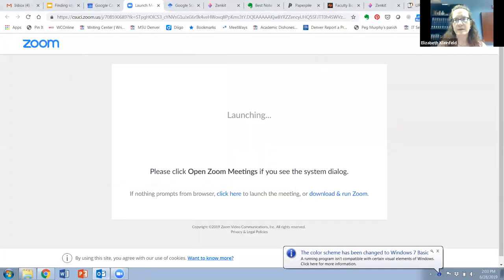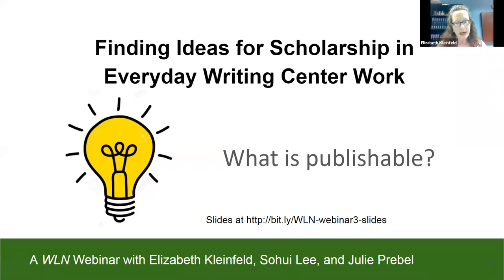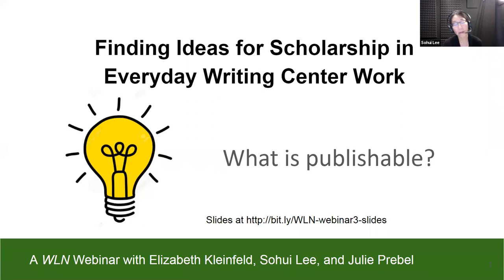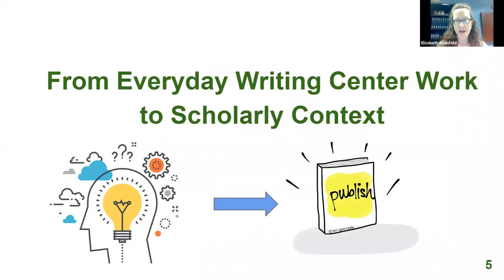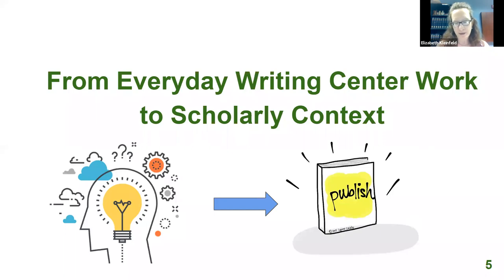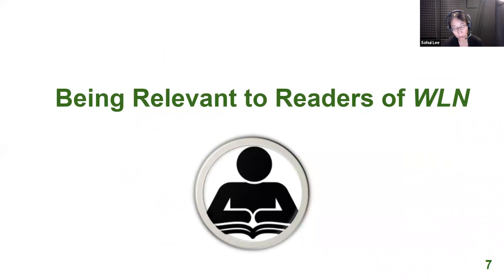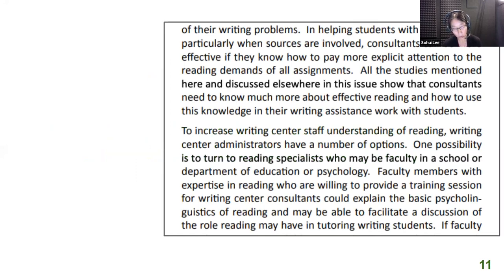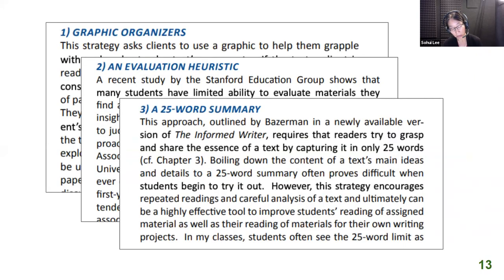WLN Webinar #3: Finding Ideas for Scholarship in Everyday Writing Center Work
In this third webinar, Finding Ideas For Scholarship in Everyday Writing Center Work, we focus on the "Call to Publish" step in the scholar's journey and identify three key topics for consideration when preparing to publish: being relevant to readers, meeting the scope of WLN, and offering appropriate methodology. We also provide a useful heuristic to "test" ideas and prepare your work for submission.